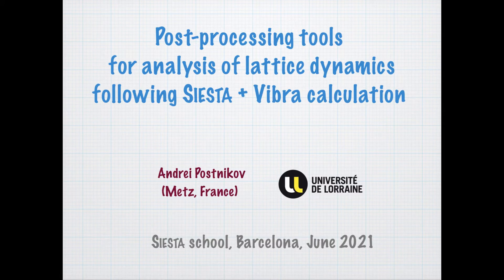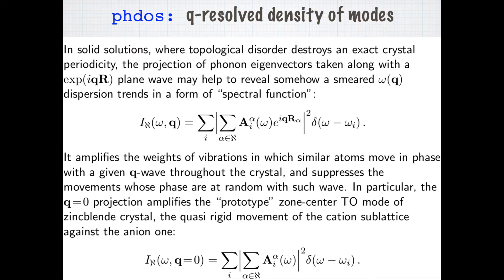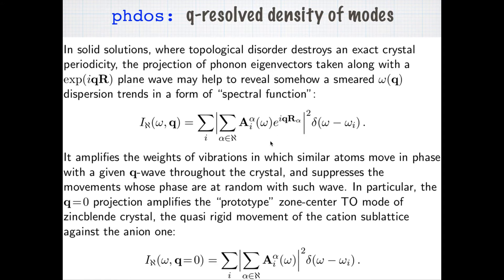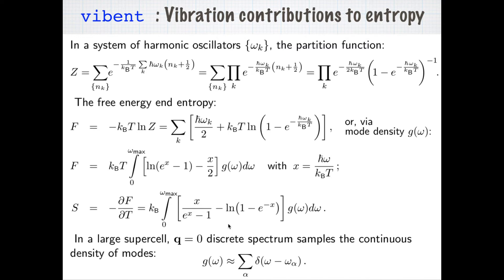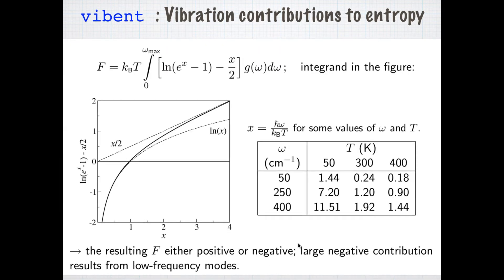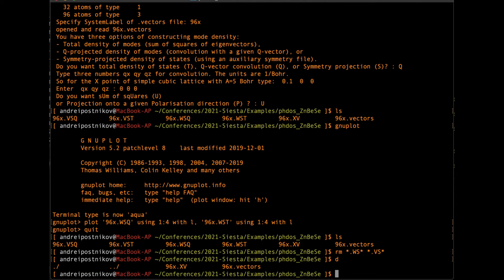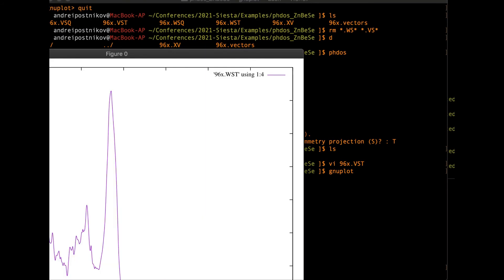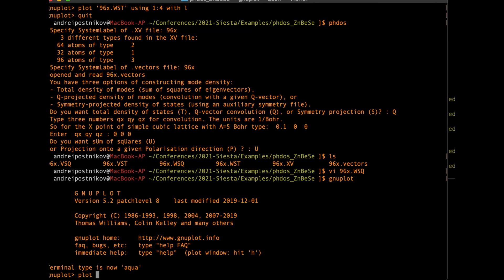Post-processing tools for analysis of lattice dynamics following SIESTA+Vibra calculation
Lecture by Andrei Postnikov (Université de Lorraine) for the "First-principles simulations of materials with SIESTA" CECAM school (28th June - 2nd July 2021).